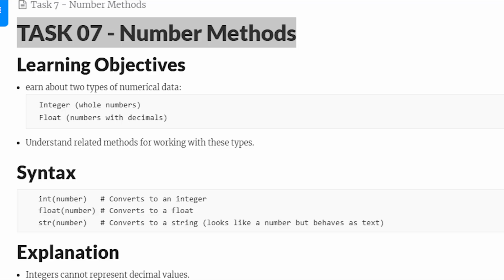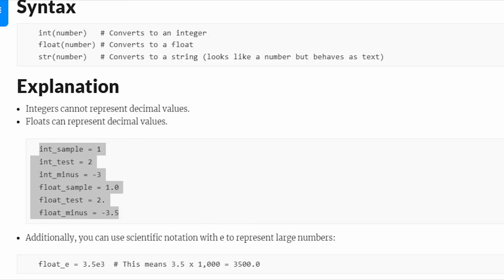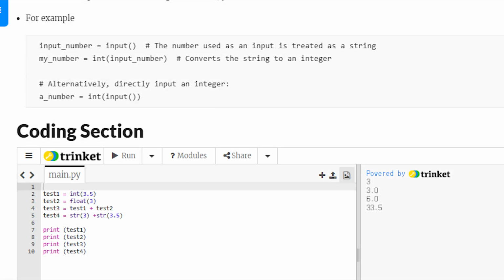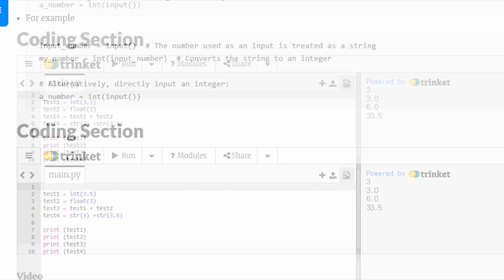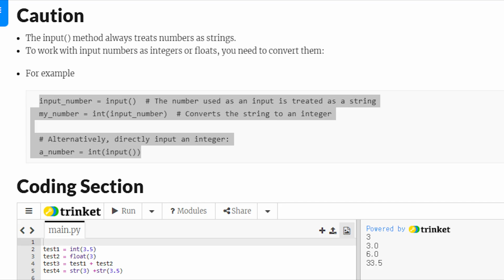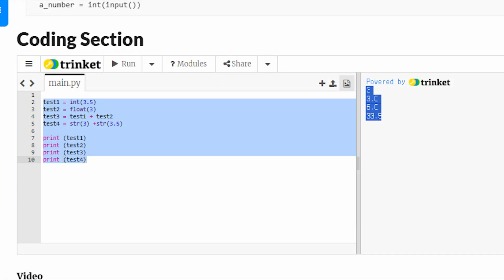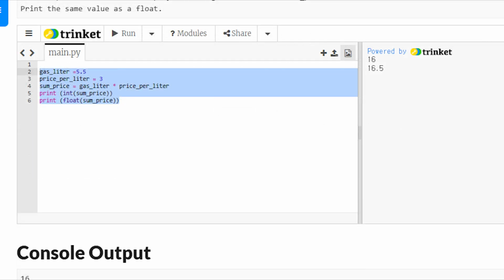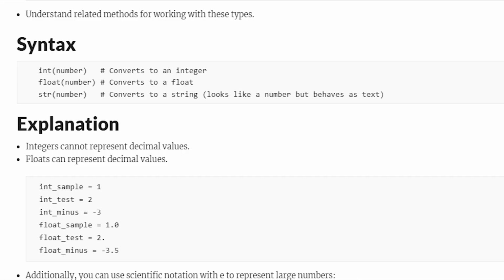Learning Basic Python Syntax in 4 Hours for Absolute Beginners Task 07 Number Methods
This course is designed to be simple enough for even elementary school students to follow.